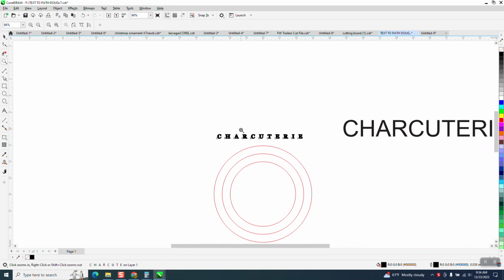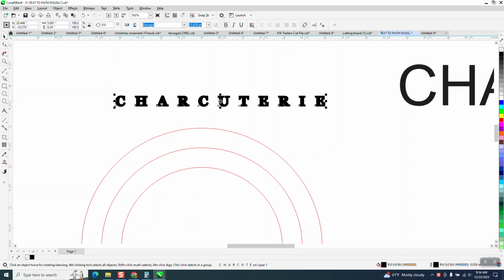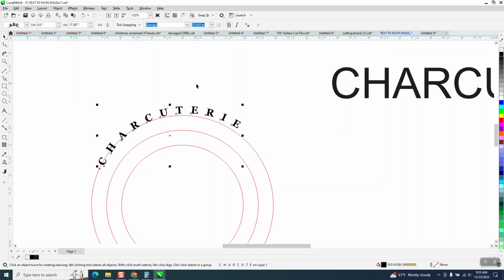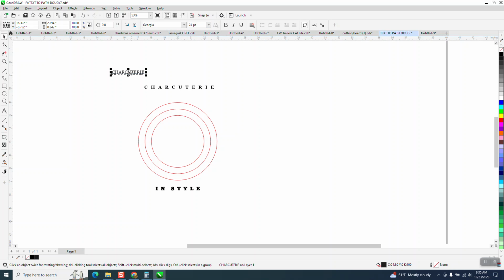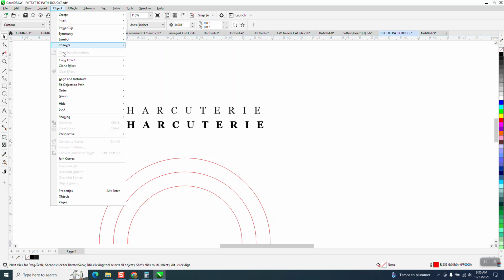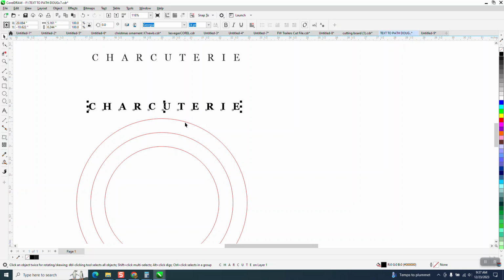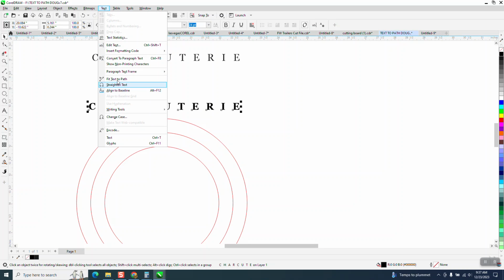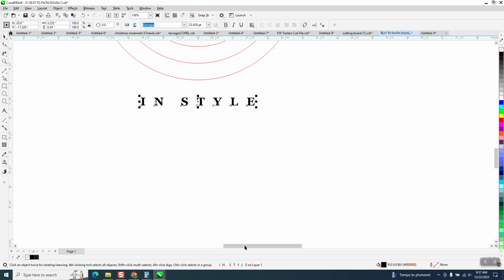Corel draw Tips & Tricks Text to Path PROBLEM